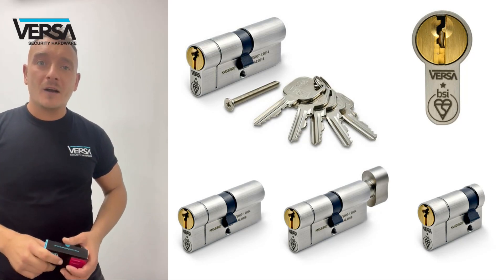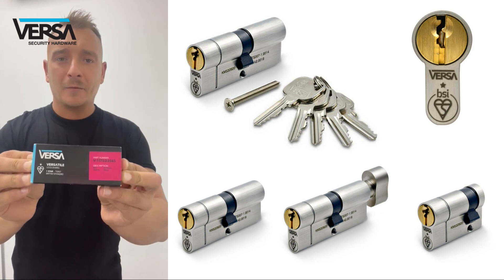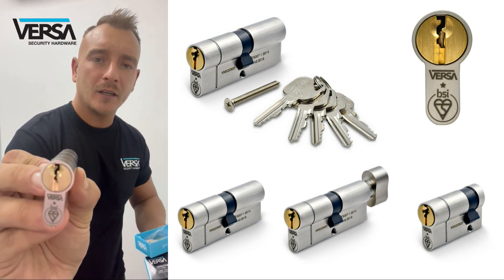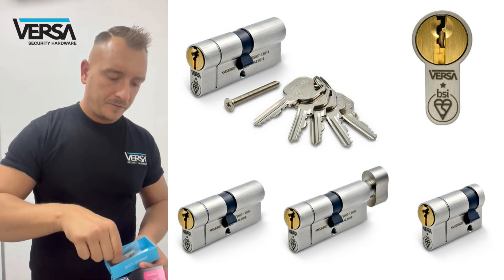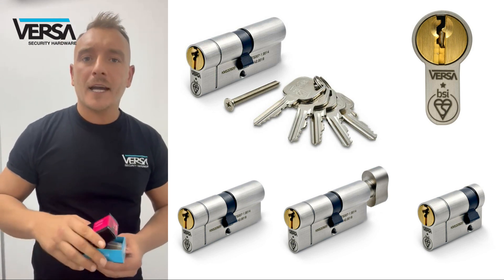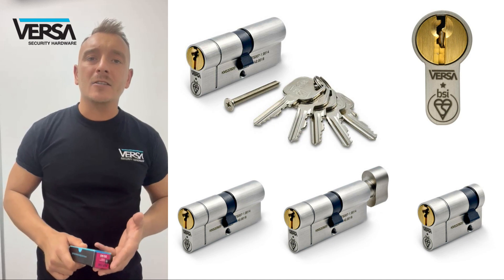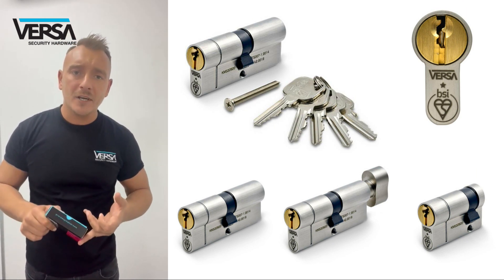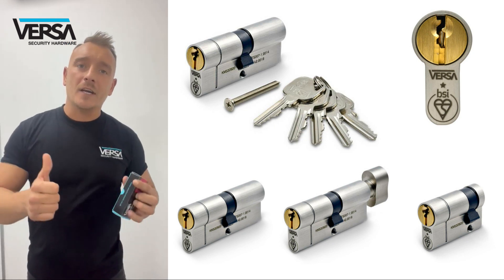VERSA 1* Euro Cylinders